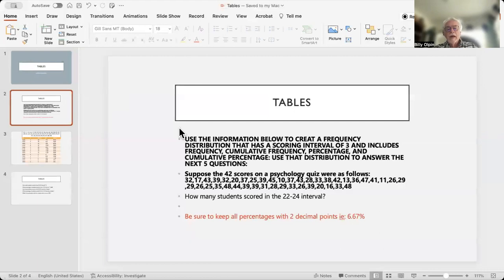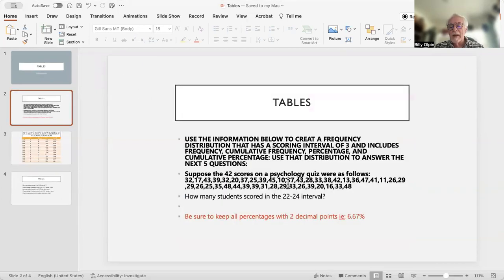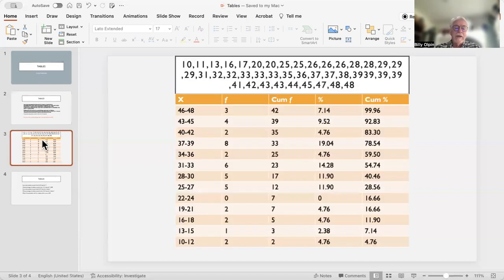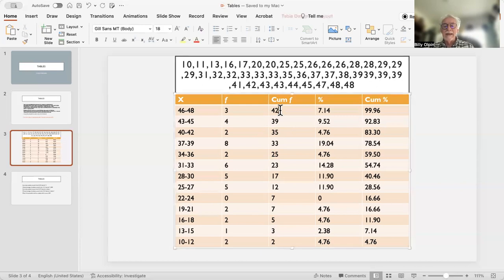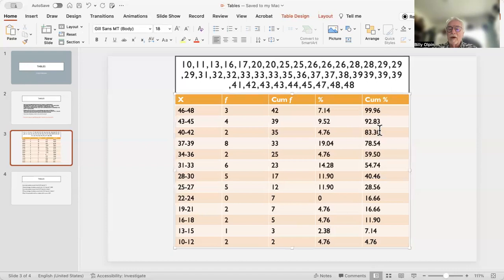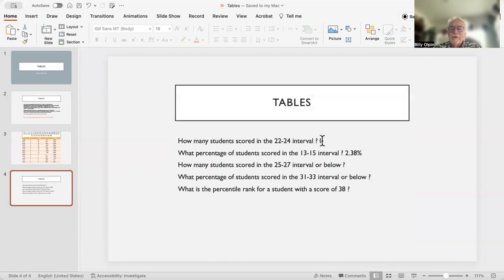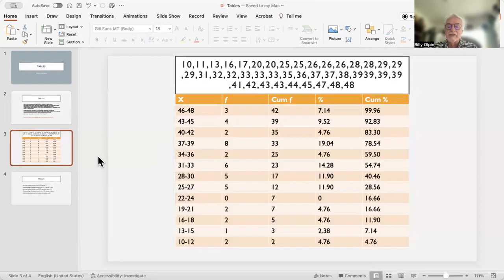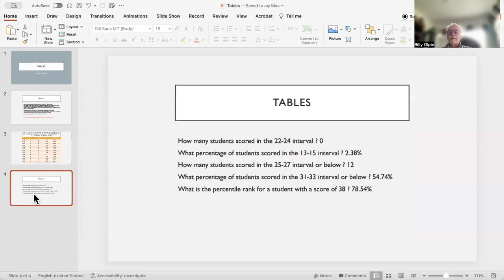Unit 1 Frequency Distributions